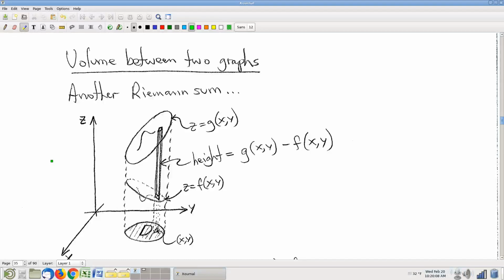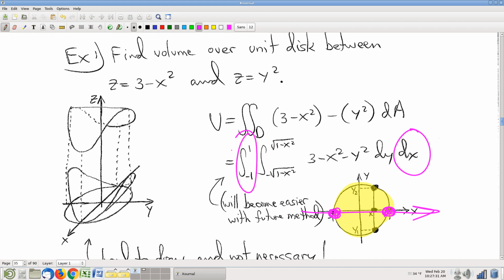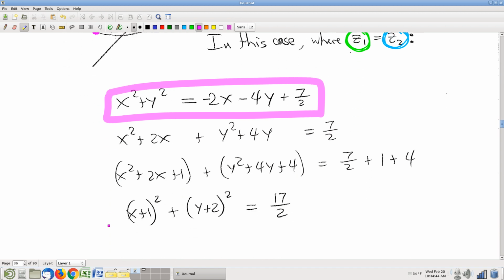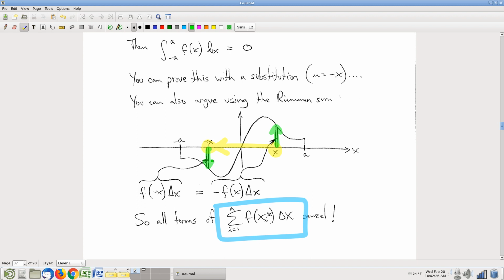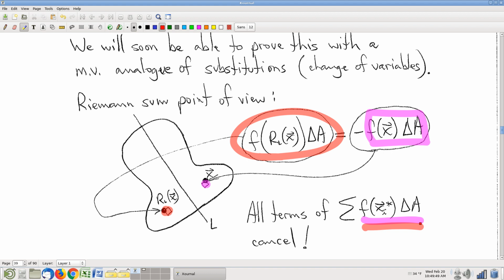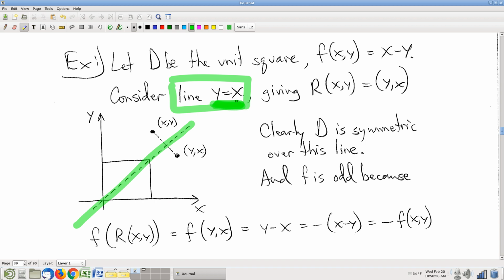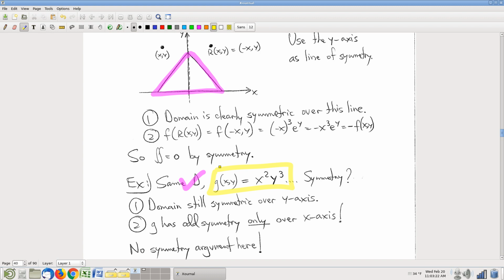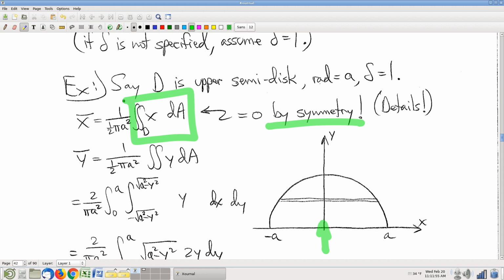Math 212, 2019 Spring, 02-20